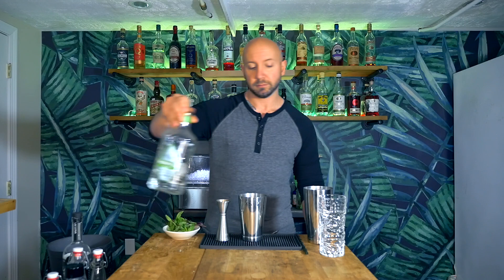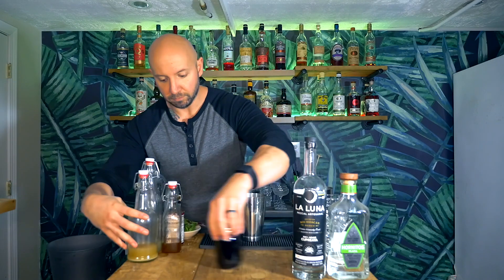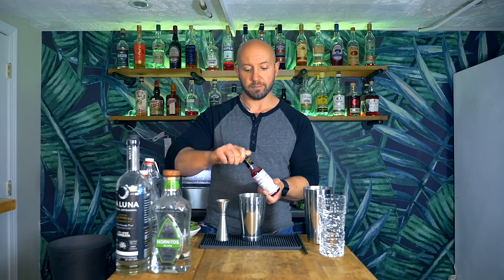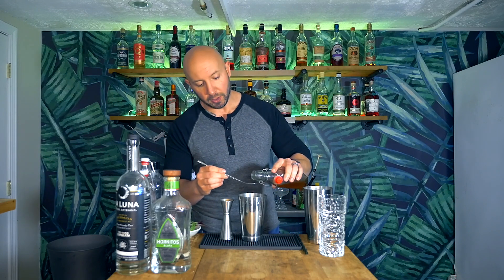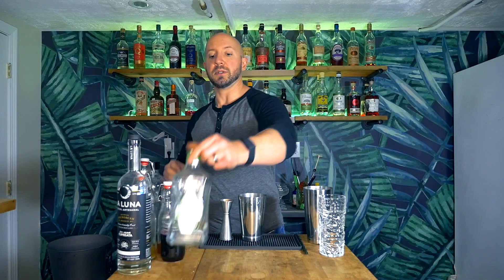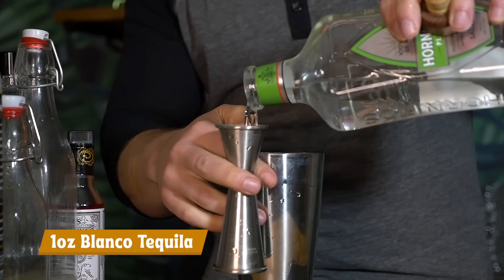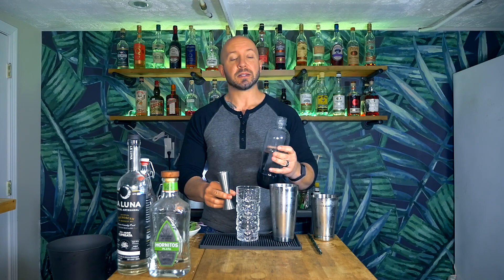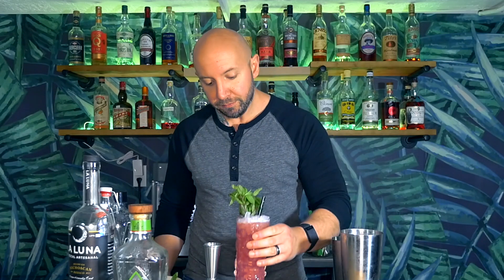That’s Mr. Devil to YOU!! | Señor Diablo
Cinco de Mayo is right around the corner! So what better way to celebrate this wonderful day than with a tiki drink that utilizes classic Latin American flavors.

Heat, smoke, sweet, and tequila!

Today let’s make the Easy Tiki interpretation of Oriol Elias’ Señor Diablo, which is a modern riff on the Trader Vic’s classic, El Diablo.

RECIPE
Señor Diablo
1 oz (30 ml) Blanco Tequila
1/4 oz (7.5 ml) Joven Mezcal
3/4 oz (22.5 ml) Blueberry Syrup*
1/4 oz (7.5 ml) Ginger Syrup
1 barspoon Hot Honey Syrup**
1/2 oz (15 ml) Lime Juice
1 dash Peychaud’s Bitters
1.5 oz (45 ml) Club Soda

*Blueberry Syrup
1/2cup water
1cup sugar
1cup blueberries

**Hot Honey Syrup
3/4cup honey
1/4cup water
2tsp red pepper flake
1tbsp Franks Red Hot sauce

Blueberry Real

Looking to have these spirits delivered to your doorstep?

TOOLS
Everyday Zombie Glass